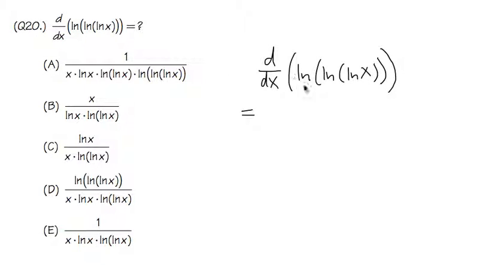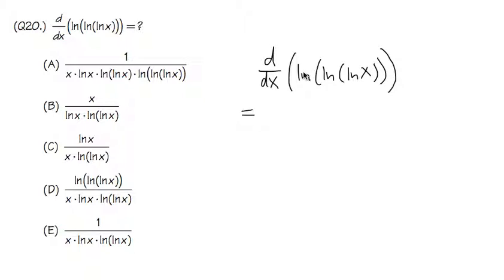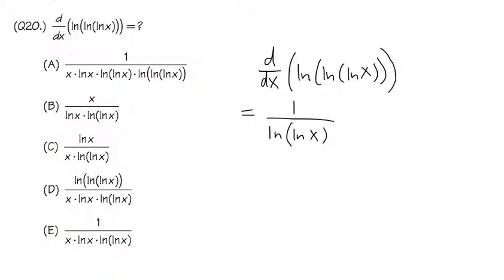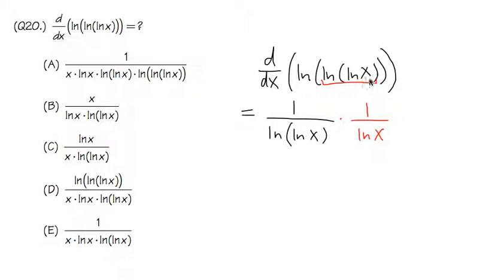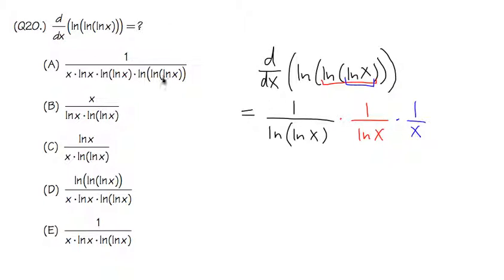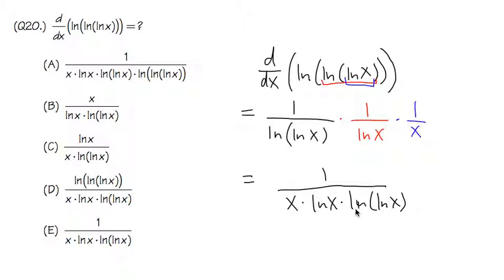(Q20.) So, you think you can take the derivative? d/dx (ln(ln(lnx)))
d/dx (ln(ln(lnx)))